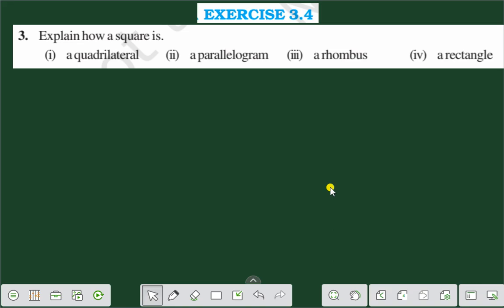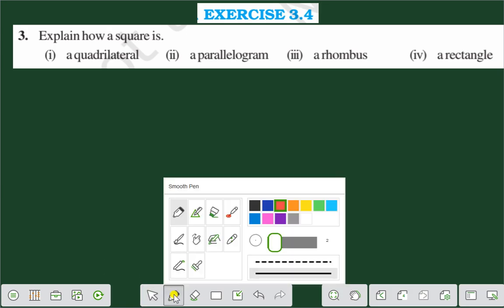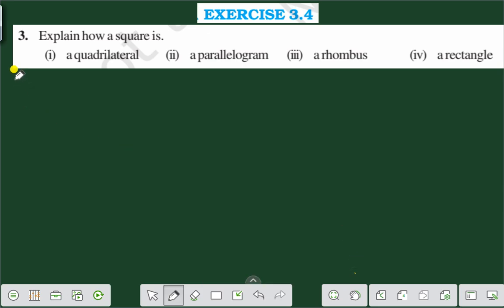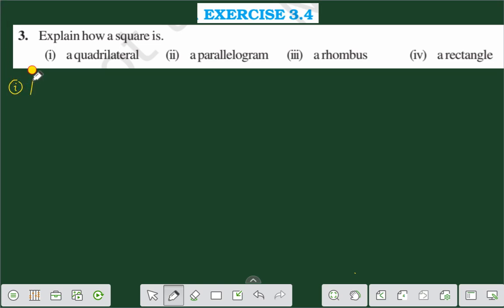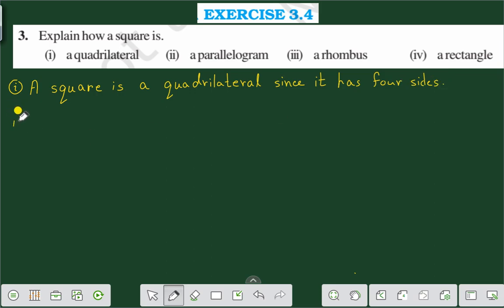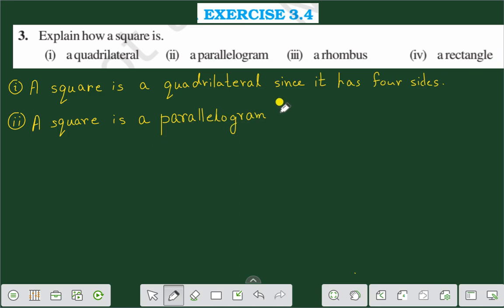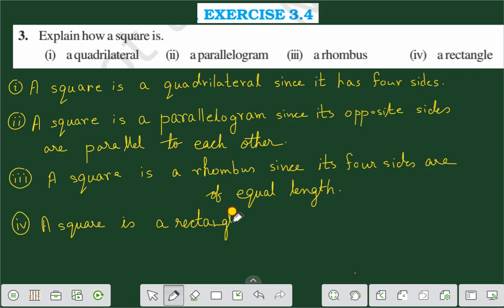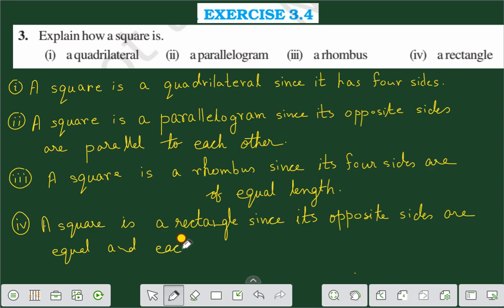EX-3.4 ,Q.NO-3 CH-3,CLASS-8,UNDERSTANDING QUADRILATERALS,MATHS,NCERT,CBSE